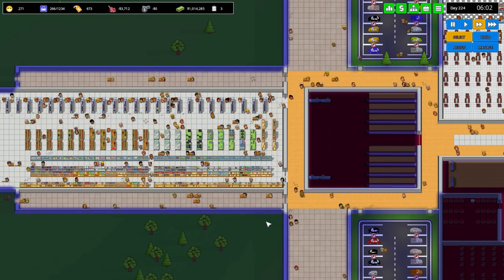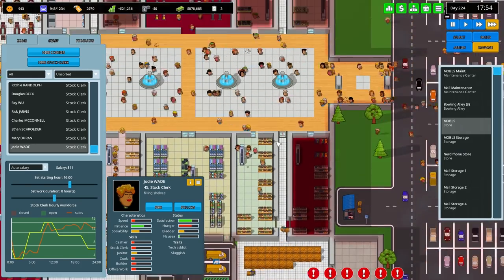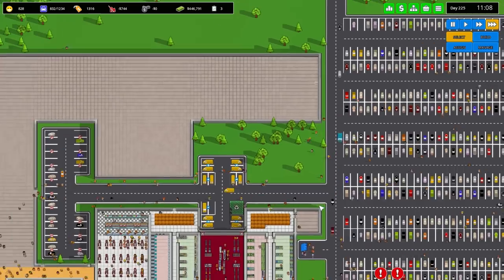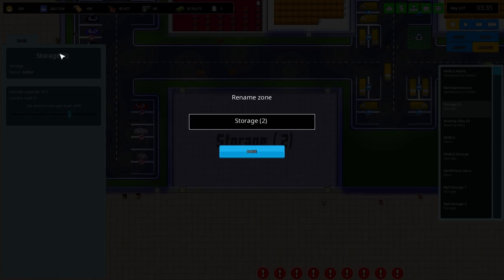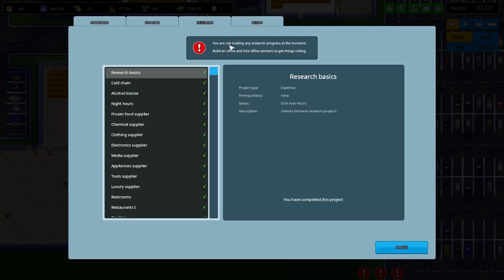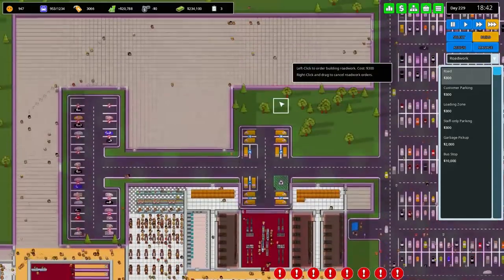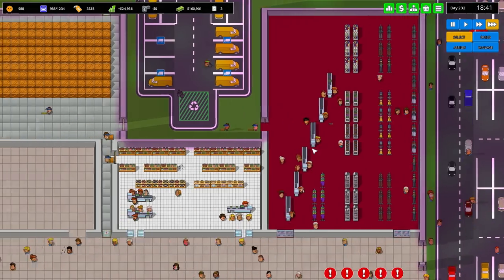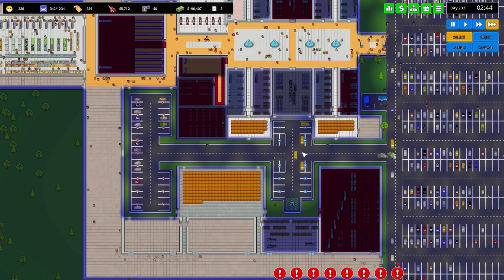Another Brick in The Mall | PART 18 | BUILDING THE ARMS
ConflictNerd
COLERAINE
UNITED KINGDOM
BT52 9BJ

Another Brick In The Mall gives you the task of building a huge mall with a variety of shops - that all work perfectly. Let's play around and see what we can put together, shall we?

► Promotions...

(For both the Loot Crate and Utopia Computers promotional links, I receive a small amount of money from your purchase when you use my code.)